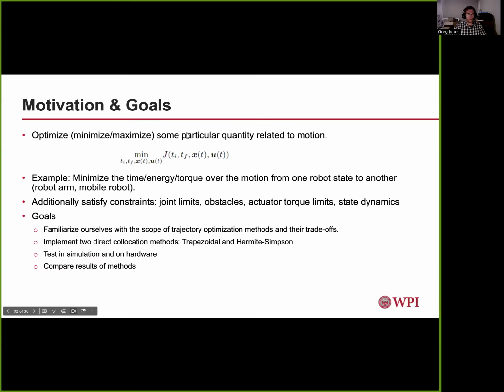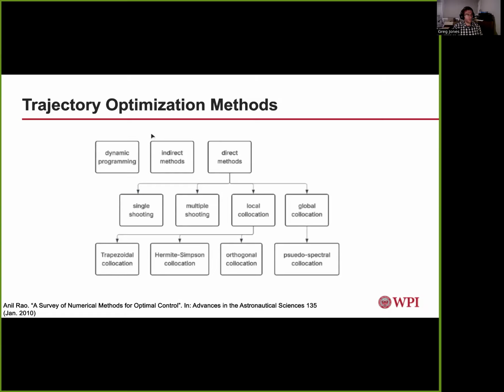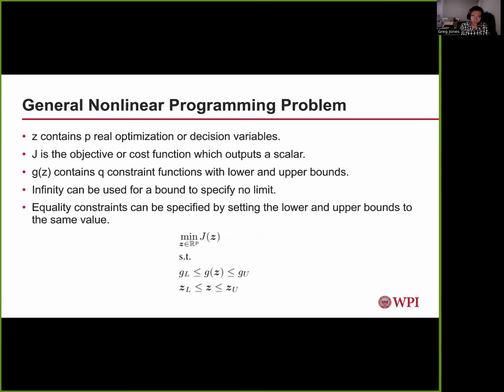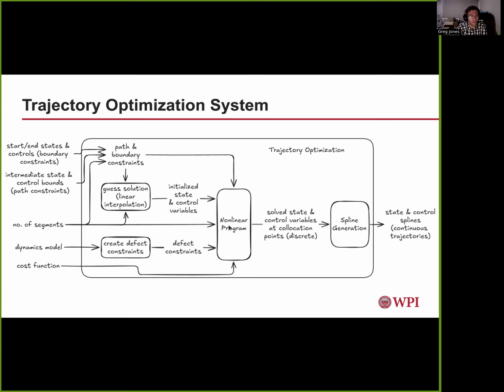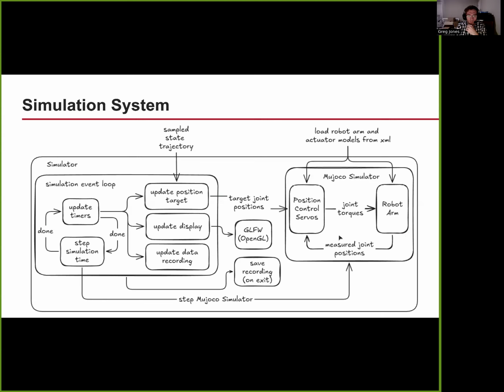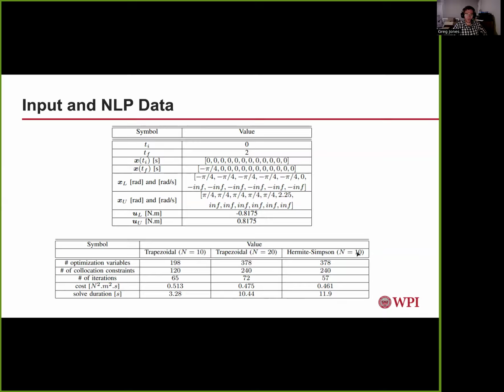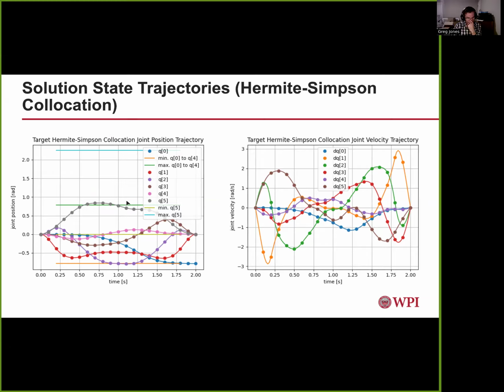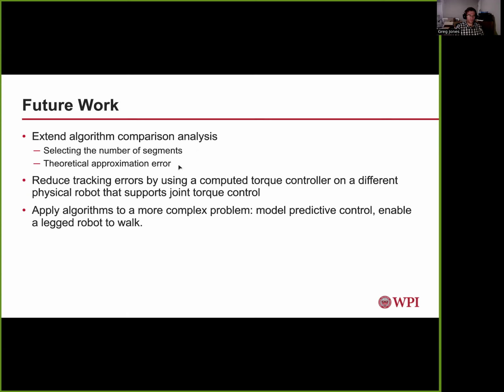Implementing Trapezoidal and Hermite Simpson Collocation on the SO101 Robot Arm